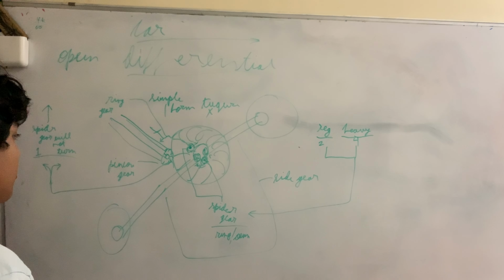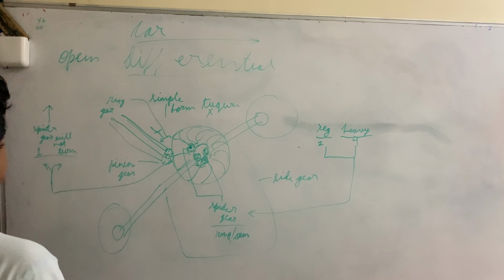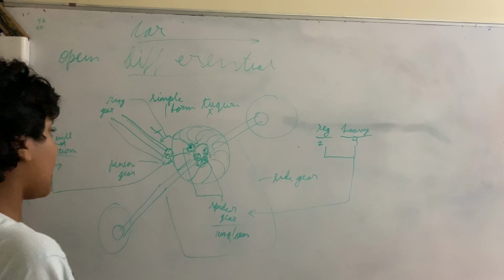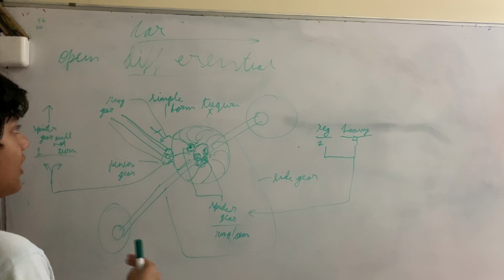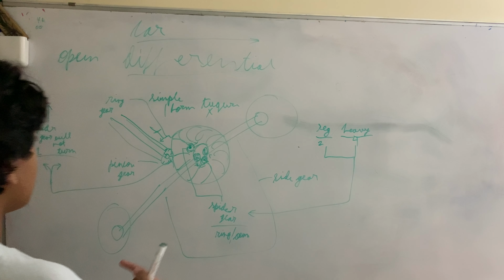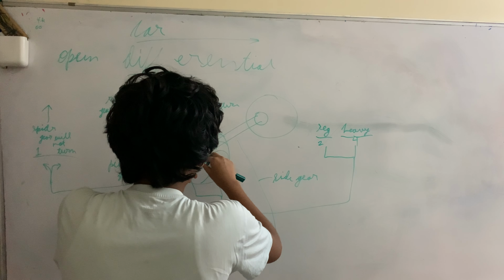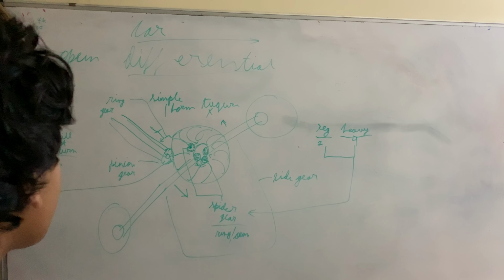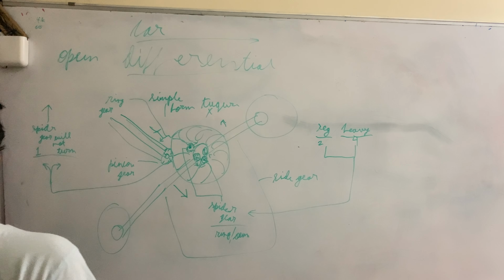Understanding Vehicle Differentials: A Beginner’s Guide